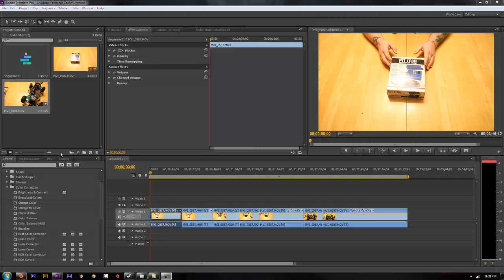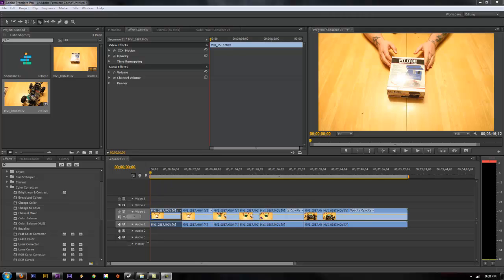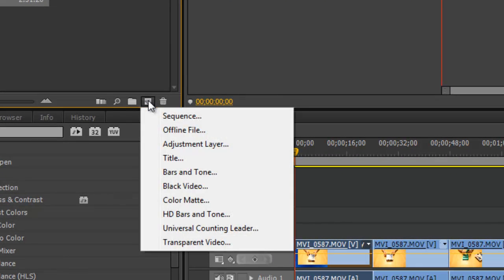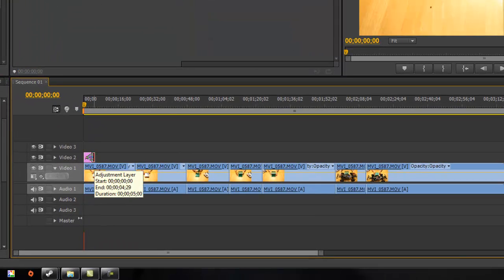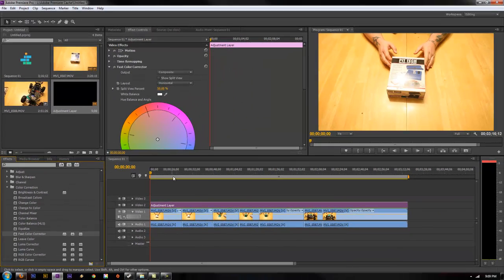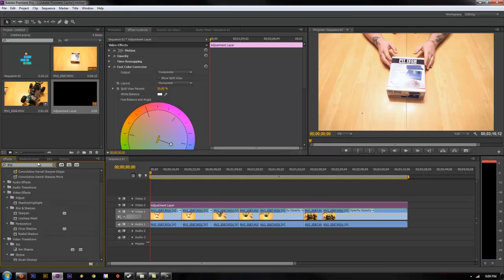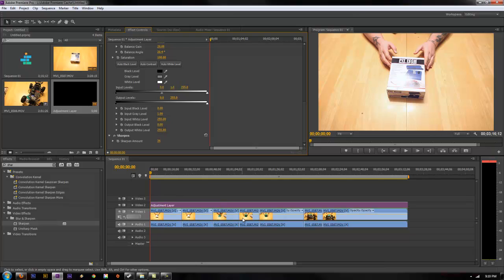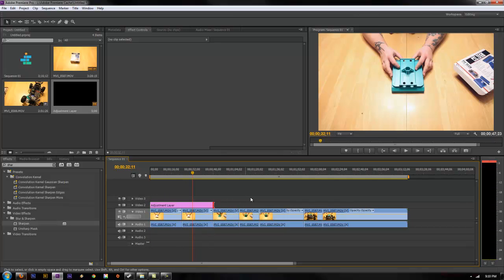How To Use Adjustment Layers in Adobe Premiere CS6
How to use adjustment layers in CS6 to edit multiple clips at once to save time and make your editing life easier!